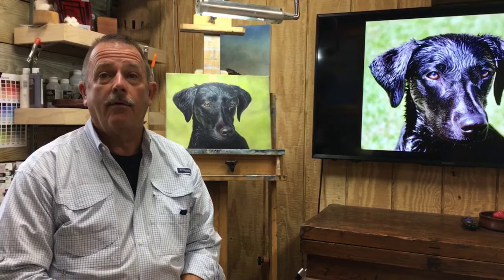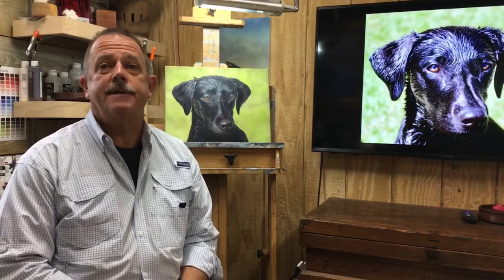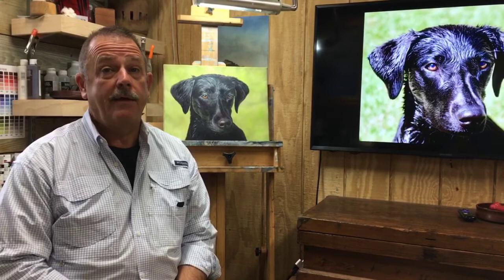The Closer You Get: Our Interview with Wildlife Artist David Starbuck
David Starbuck is a wildlife artist based in Wilmington, North Carolina.

DStarbuck Gallery is Certified Arts Friendly